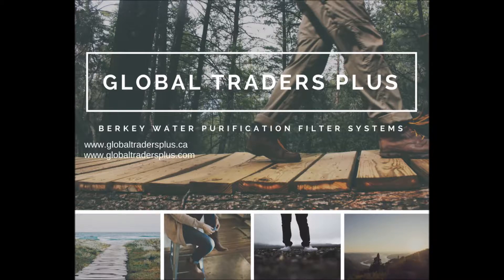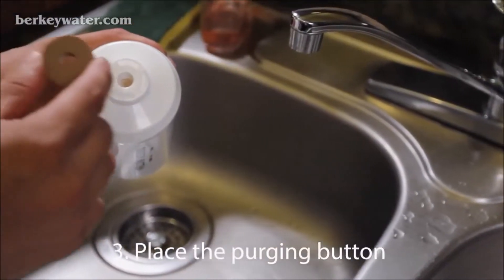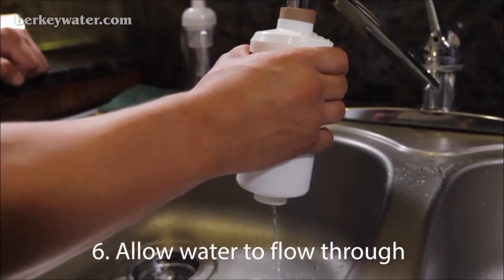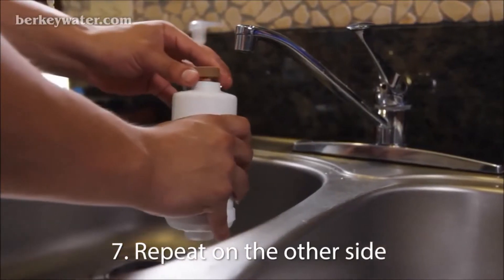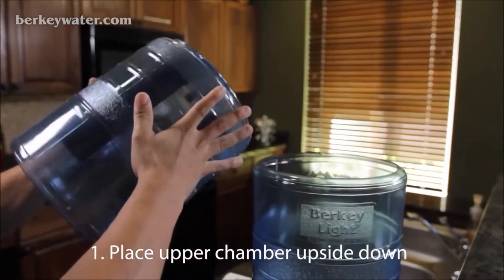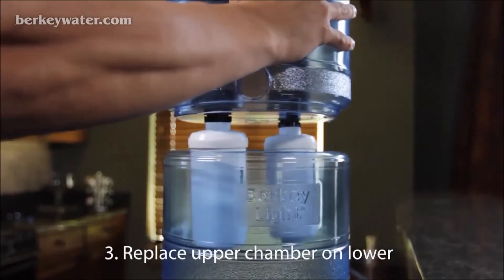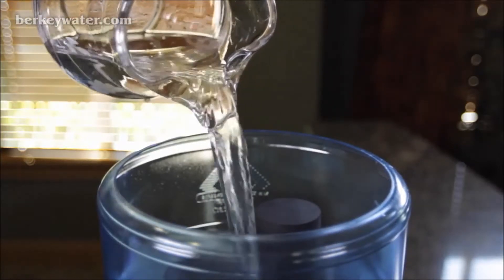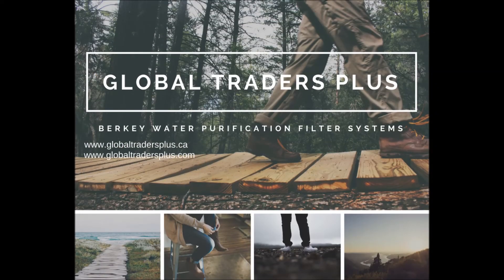Berkey Water Filter Canada/Berkey Filters Canada - How To Prime And Install The Post Filters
Welcome to the official YouTube channel of Berkey Water Filter Canada. Global Traders Plus, the place where Global Trading Begins!

At Global Traders Plus Our passion is to provide the cleanest, freshest and purest drinking water available anywhere and to provide our customers with the longest lasting elements available. Our focus is to provide exceptional products and service through integrity, commitment to our customers, teamwork, the most rigorous testing in the industry and continual quality improvement. We thank you for choosing the Berkey® System line of water filtration and purification products. We are a top rated Authorized Berkey Dealer.

** Process:

~ MICROFILTRATION
The first line of defense is that Berkey® purification elements are composed of a proprietary formulation of more than six different media types, all constructed into a very compact matrix containing millions of microscopic pores. These pores are so small that they produce what we refer to as a “Tortuous Path” that pathogenic bacteria, cysts, parasites, herbicides, pesticides, organic solvents, VOC’s, detergents, cloudiness, silt, sediment and sedimentary minerals, foul tastes and odors must travel through.

~ ADSORPTION
Secondly, our media formulation uses unique adsorption and absorption properties. Adsorption works to create an ionic barrier similar to surface tension. This barrier is perfectly suited to the micro-porous water filter because it effectively allows the tiny pores to block water contaminants that are smaller than the pore size itself. This blocking process is how the Berkey® water filter is able to remove sub-micron viruses that other brands of water filters cannot.

~ FLOW RATE
Finally, Berkey® systems are so effective at removing contaminants from water because of the extremely long “contact period”. As you can see, the Black Berkey® purification elements combine the age-old process of micro-porous filtration with state-of-the-art technology and the highest quality materials to bring you the finest water purification system available anywhere.

** Features and Benefits of Berkey® Purification Systems:

~ HEALTHY
Why are the Berkey® systems the benchmark in gravity fed water purification? It’s simple- they remove viruses, harmful pathogenic bacteria, cysts, parasites, pesticides, herbicides, pharmaceuticals, heavy metals, unhealthy contaminants and impurities to below detectable levels, while leaving in most of the essential minerals your body needs. The result is the most healthful, delicious water available.

~ POWERFUL
Berkey® systems can easily purify ordinary tap water, yet are powerful enough to efficiently purify raw, untreated water from sources such as remote lakes and streams. In the event of natural disasters and emergencies when treated water may not be available, your Berkey® system is essential.

~ ECONOMICAL
Berkey® systems are the most economical water purification system you can own. The long life of the Berkey®Purification elements allows you to enjoy purified water for about two cents per gallon. Compare that to the cost of bottled water!

~ CONVENIENT AND PORTABLE
Berkey® systems are easy to assemble and operate without tools, electricity, water pressure or plumbing. When traveling, or if space is limited, the top and bottom chambers of most of our systems nest within each other for easy transport.